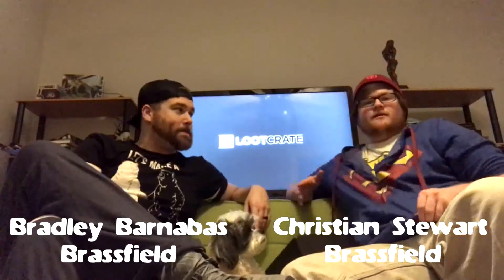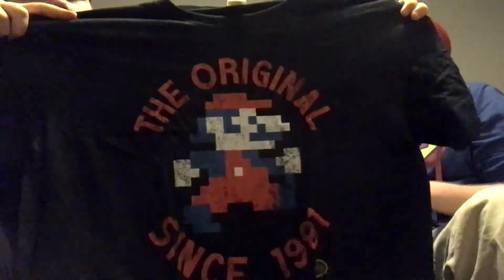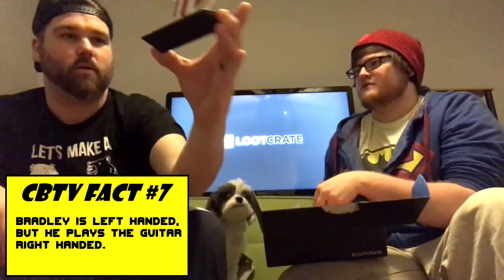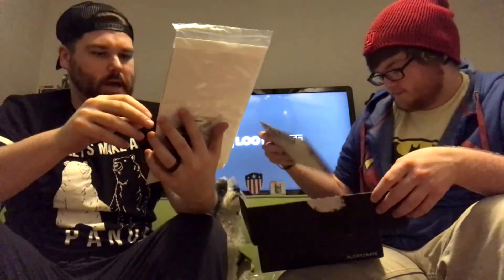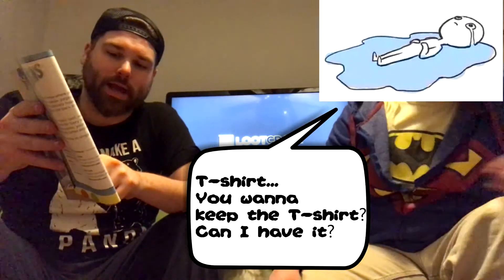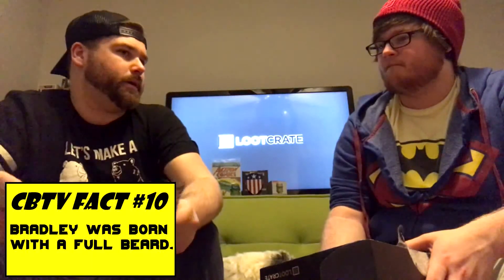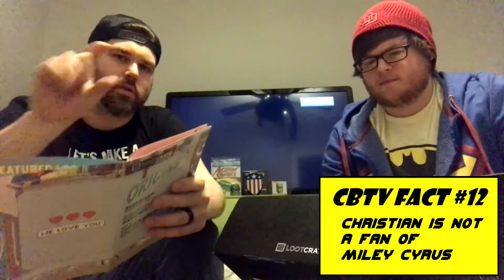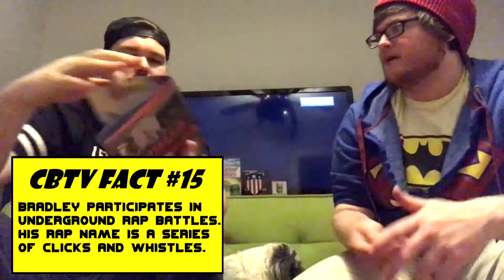Loot Crate unboxing number 3!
Kicking off 2017 with a third Loot Crate Video!

Big shout out to Devin Alec Wilson for editing this video! Go check out his work!